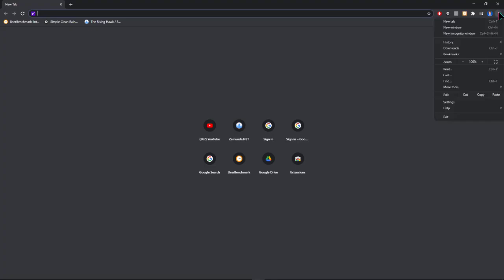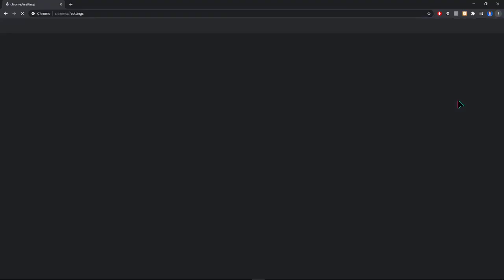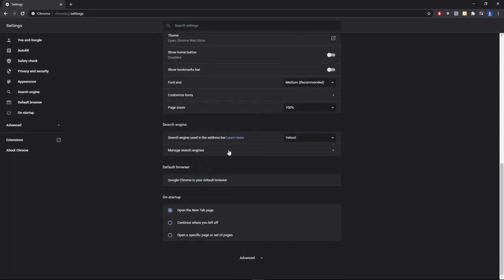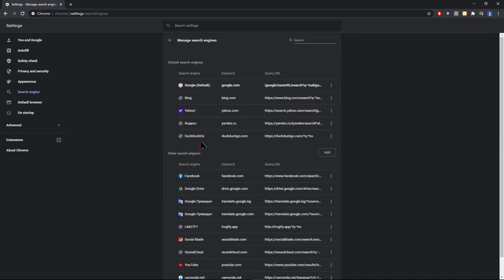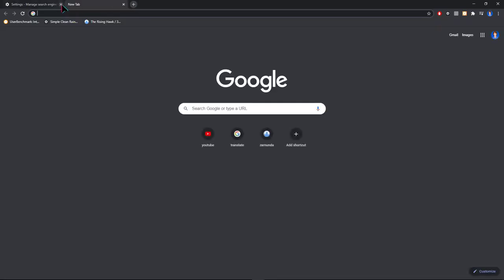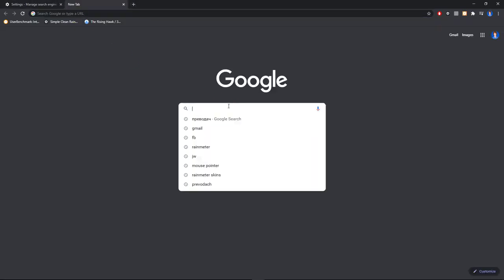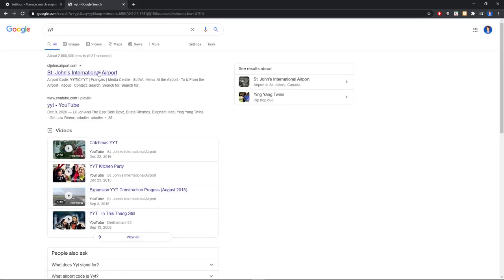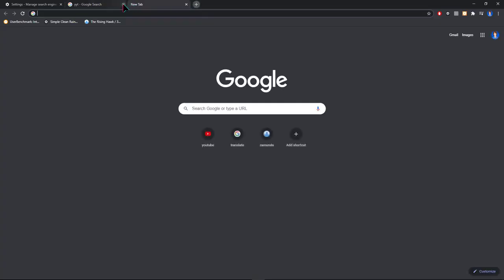How To Remove Yahoo Search From Chrome (Windows & Mac) ✅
In this video you will learn how to remove yahoo search from chrome!